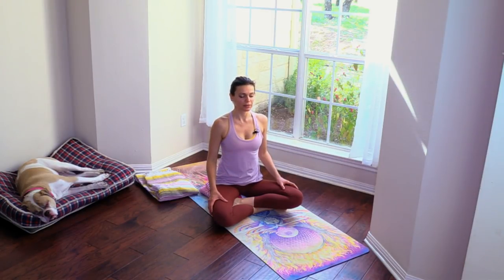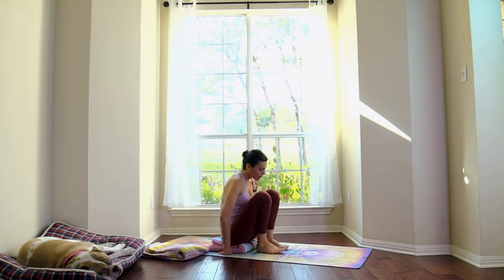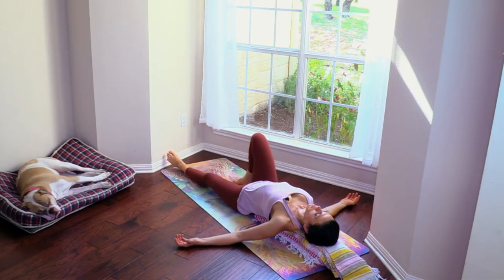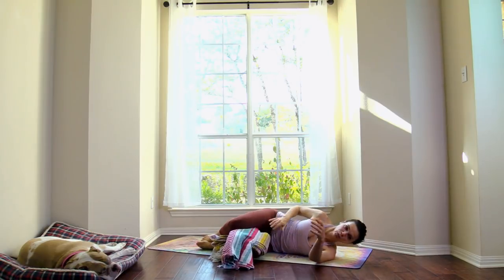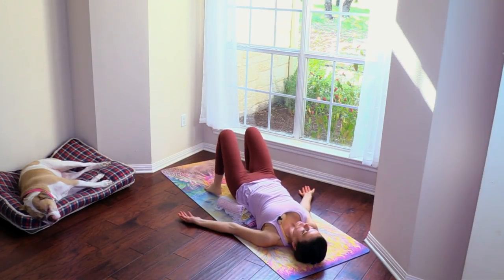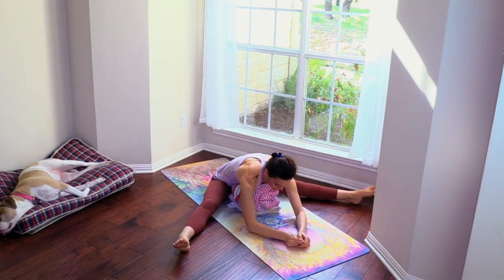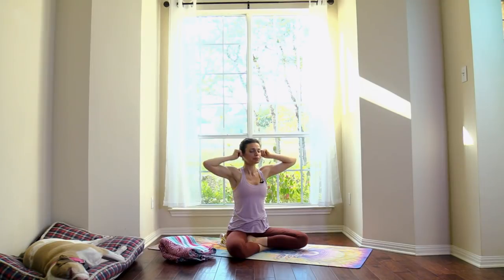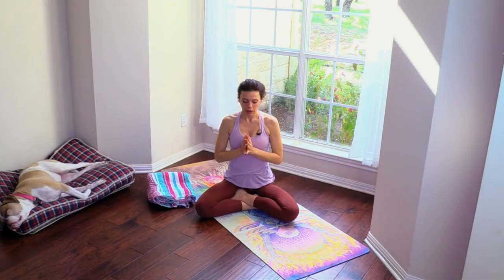Yoga For Relaxation | Ali Kamenova Yoga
Relaxing Yoga for Protection. Props needed - 1 or 2 blankets. The intention is to connect to the feeling of safety and being protected. Surrounding ourselves with the powerful energy of protection. The class is great for all levels and suitable for complete beginners. It is light and relaxing. We will be doing many passive stretches such as a passive heart - chest opening pose,  a passive inversion -hips and legs elevated, a passive backbend, mild forward bends and a face massage.
Enjoy the class and let me know how it felt for you.
I am using Hand-Made Mexican Falsa Blanket from El Paso
Love